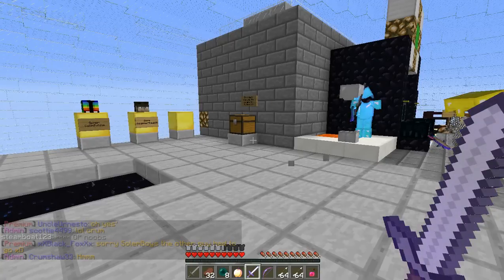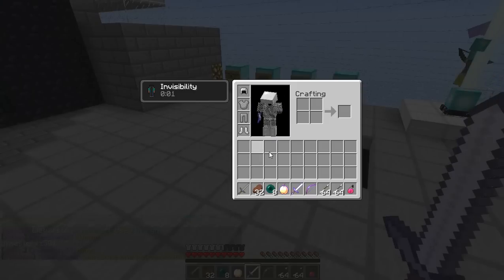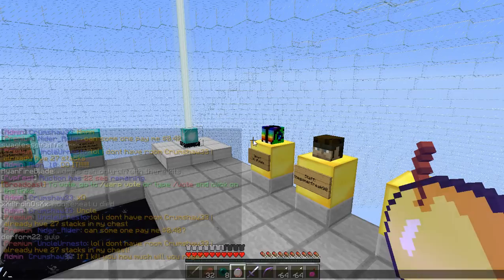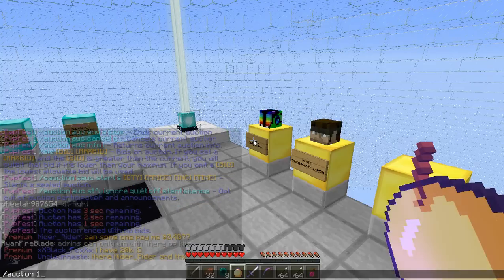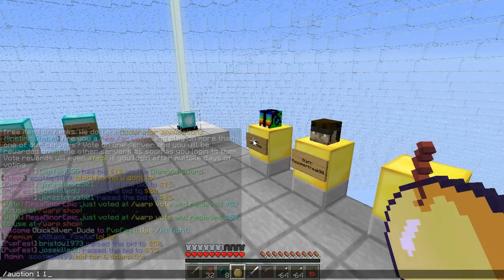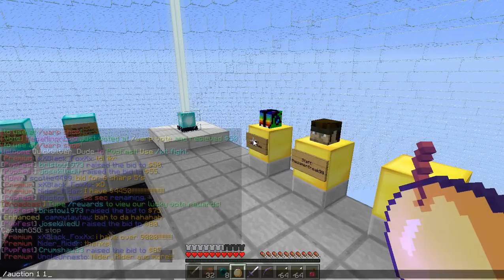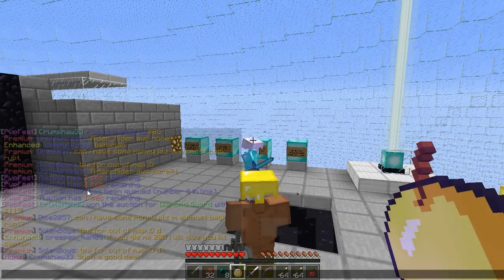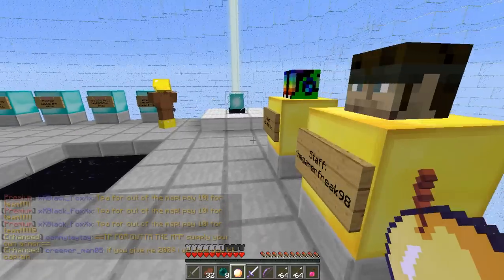How to Auction Items on a Minecraft Server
Yes, there is actually a plugin that lets you auction your items on a Minecraft server. This video shows you how to use it and describes the plugin to server owners who want it.

Buy Minecraft: minecraft.net